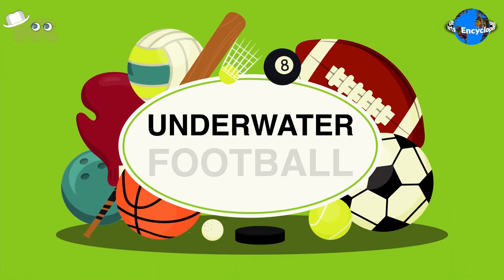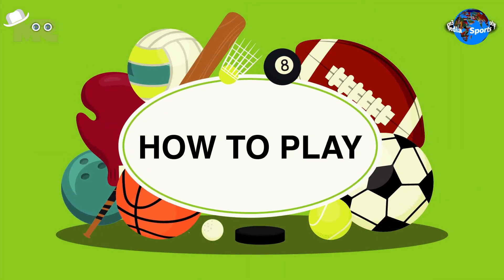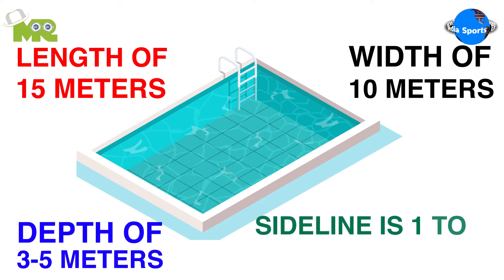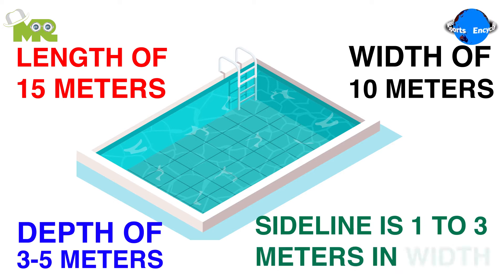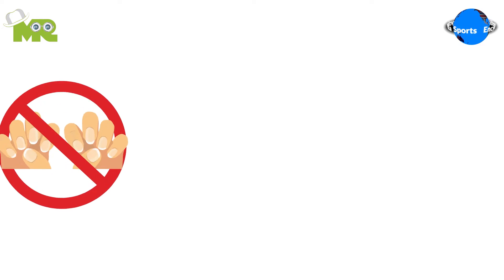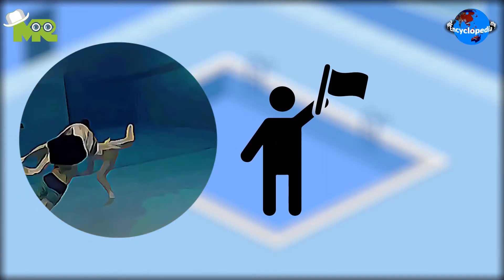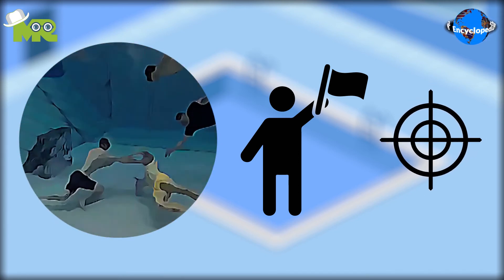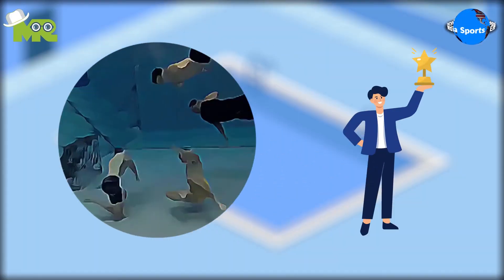How To Play Underwater Football? (a sport that involves teams playing football submerged in water)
Timestamps OR Chapters:
0:00 Introduction of Underwater Football
0:23 How to Play Underwater Football?
2:26 How to Win Underwater Football?

Today, in our sports encyclopedia series we will talk about Underwater Football.
Underwater Football is an underwater sport that involves teams playing football submerged in water.
The objective of the game is to score more points than the opponent’s team.
Underwater Football is a team sport where two teams compete against each other.
Each team consists of 13 players including 5 substitutes who stay out of the pool.
The match is played in a pool that has a length of 15 meters with a width of 10 meters and a depth of 3-5 meters with a sideline that is usually 1 to 3 meters in width.
The match is played with a ball made of toy rubber torpedo, and the goals are built by downwards weighing buckets.
The major objective of the game for each player is to score maximum points by striking the ball in the opposing team's net.
It is mandatory for the players to stay submerged in water to hold the playing ball and aim it inside the goal.
It is mandatory for the players to wear designated swimsuits with playing numbers marked distinctly along with coloured tape on their wrists and ankle.
Players must put on goggles and a driving mask, along with snorkel and swimming fins before starting the play.
It is not allowed for the players to have long fingernails, and they are not allowed to wear watches, rings, or any other jewelry.
The match is played for a set duration of 23 minutes with two equal 10-minute halves and there is a three minutes break in between the game.
In a situation where the match ends up in a tie, an extra 10-minute elongated period is provided to determine the winner from either team.
Before the beginning of the match, all the players have to position themselves behind the goal-line, touching the wall.
In the beginning, the ball is placed at the center of the playing field where no other player can reach before the start signal.
After the start signal is given to the referee, players move towards the ball with the aim of driving it to the opponent’s goal.
If any player is disqualified by the referee due to any reason, they are not allowed to come back to the field even as substitutes.
In case the ball falls from the player's hand or is knocked down on the pool, the match is immediately stopped and the defensive team gets the opportunity to strike the ball first.
The first team that manages to score the most points in the given duration of time is declared as the winner.